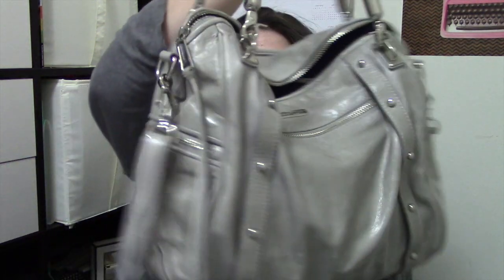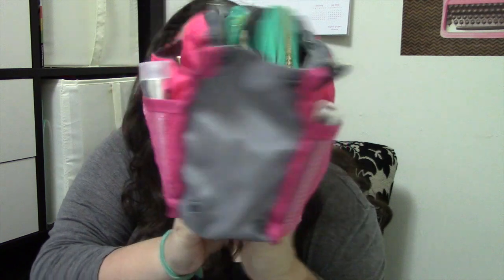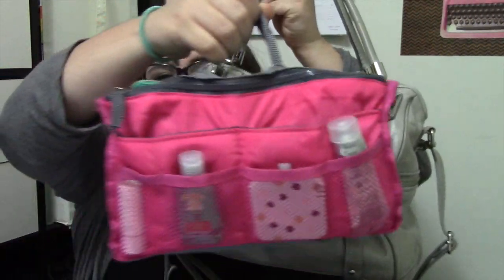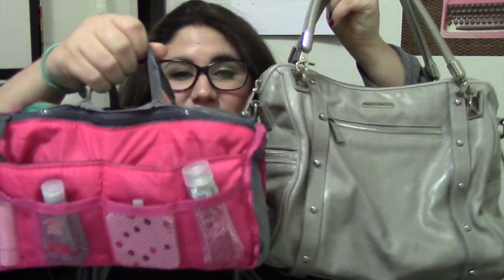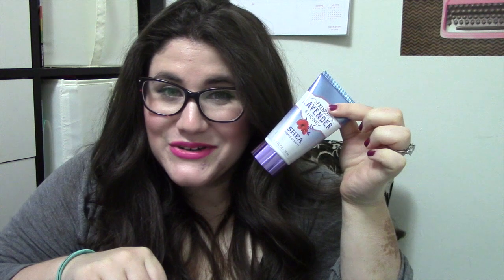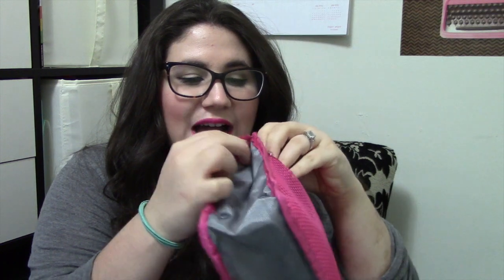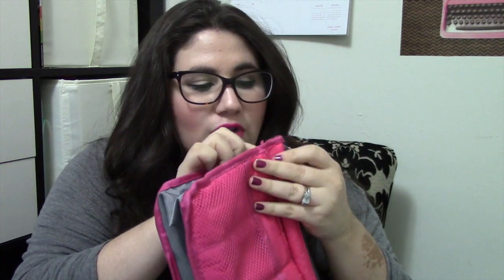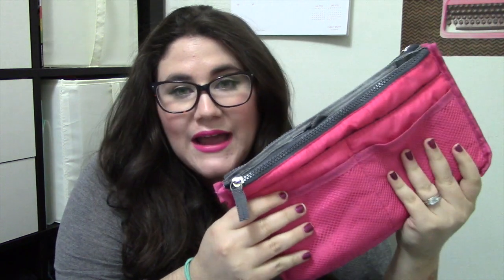How I Organize my Bag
If you are interested in picking up one of these inexpensive purse organizers, here is the

Original Score: Dream Mastering, Angelo Giostra